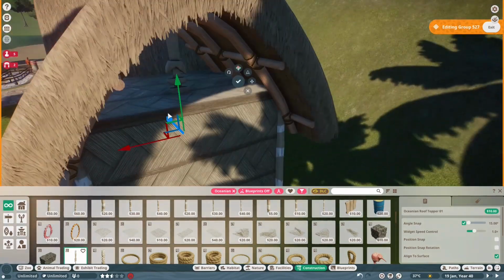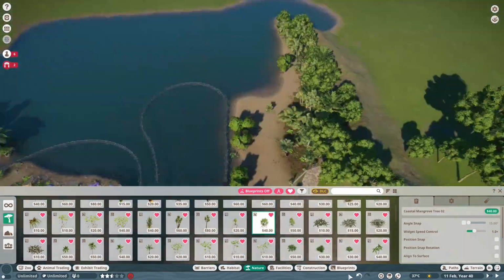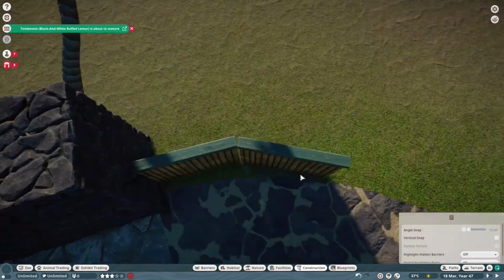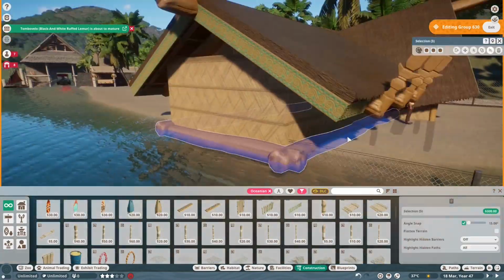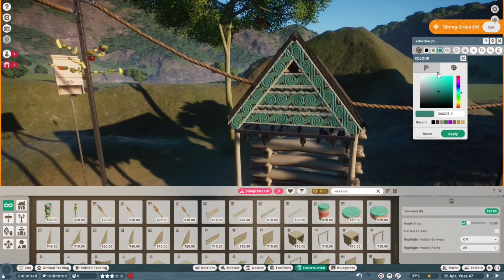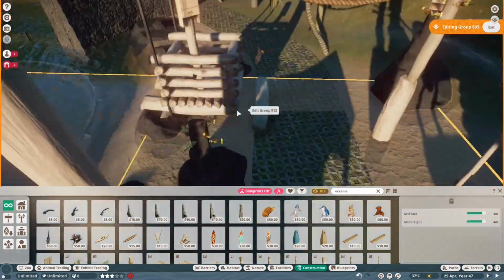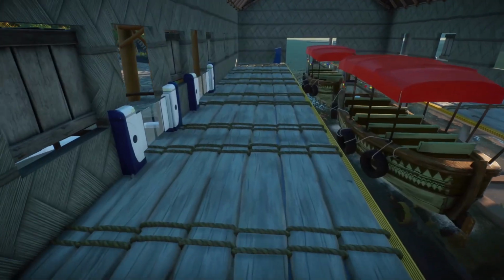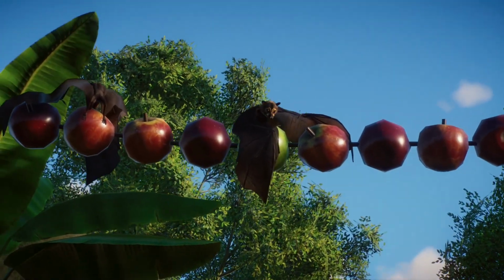Planet zoo: Oceania pack || Spectacled Flying Fox || Tiny Island Resort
Oceania has finally come to planet zoo!! with 5 amazing animals and Polynesian style building pieces. This pack is truly one of the best DLCs Planet Zoo has made so far. I mean, it literally includes the beloved Tazzies.

In our third episode episode we are building New Guinea. The biggest island of we will be building for Oceania. New Guinea will be inhabited by a selection of iconic species like the Southern Cassowaries, Saltwater Crocodile and our star of today, the Spectacled Flying Fox. there is also a habitat left aside for a possible Tree Kangaroo that could be added to the game. this long video is by far the biggest island so far in Tiny Island Resort.

Oceania pack includes the following:
- Tasmanian Devil
- North Island Brown Kiwi
- Quokka
- Little Blue Penguin
- Spectacled Flying Fox
- Polynesian Architecture

Wishlist Oceania pack now on steam!